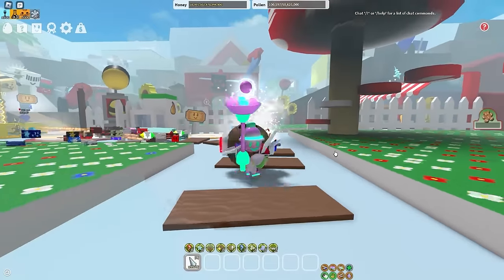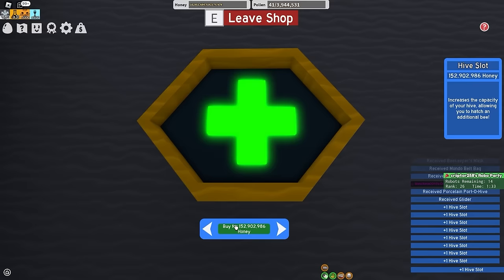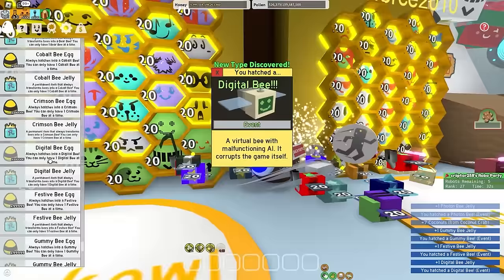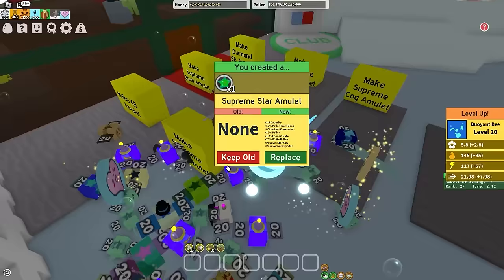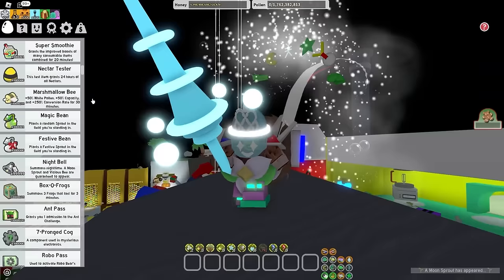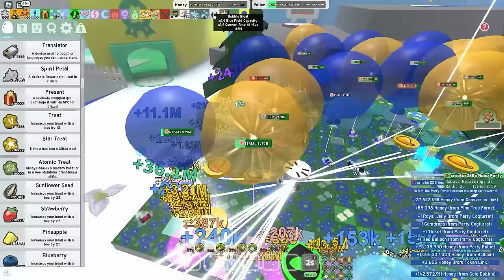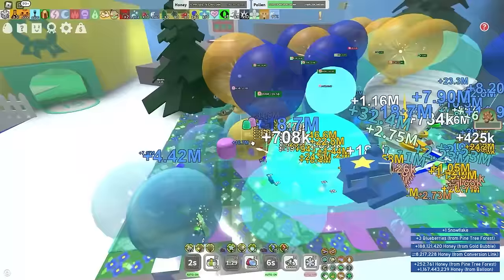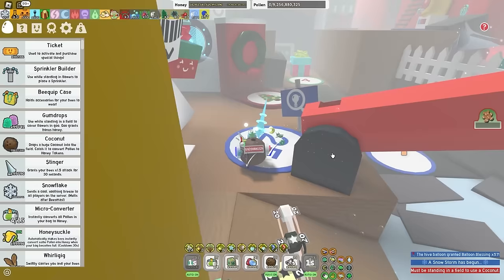I Got Unlimited Capacity and Broke Bee Swarm Simulator..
I once more broke bee swarm simulator physics. Pretty much got unlimited capacity! Tell me how much capacity you have, im pretty sure i have a little more than you..